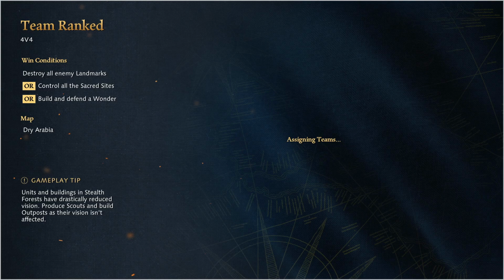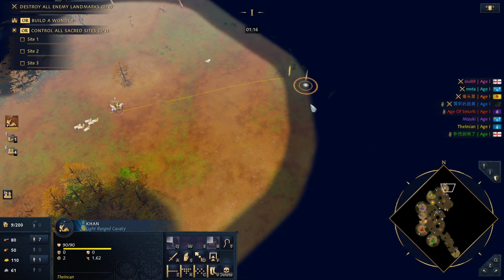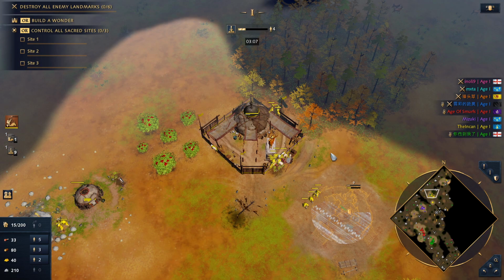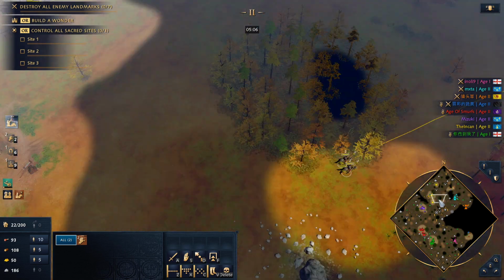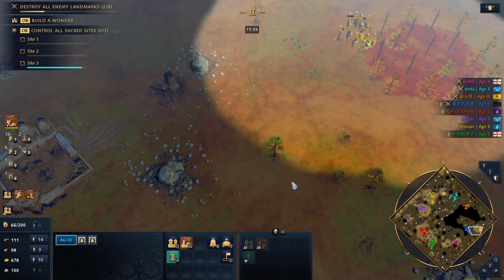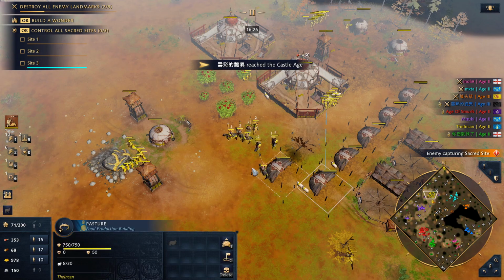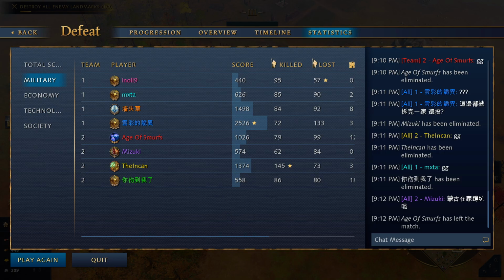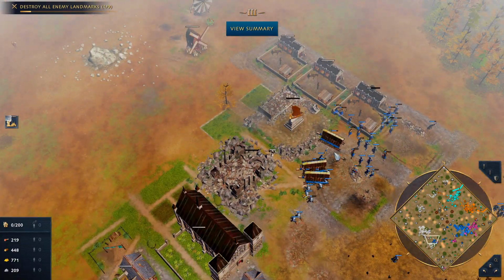Age of Empires 4 Season 6 Diamond Ranked Team matches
season 6 diamond ranked team matches. we play as the mongols